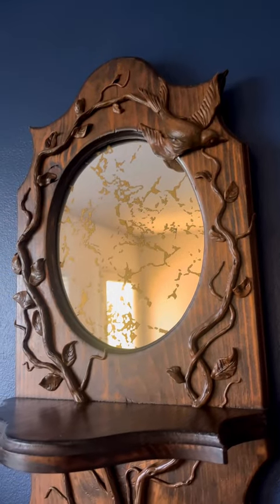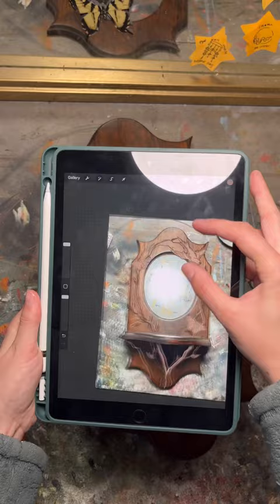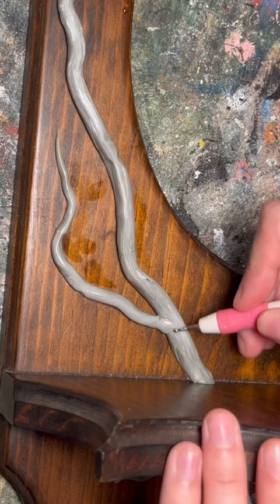The in-depth tutorial and review is on my channel!